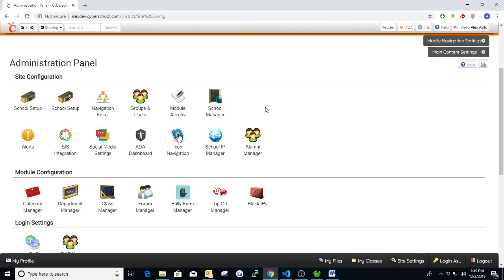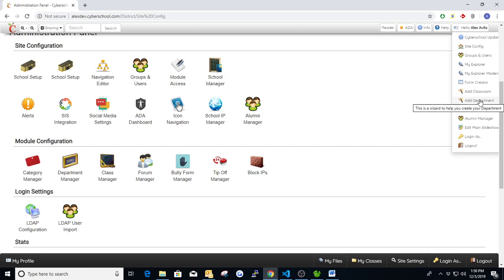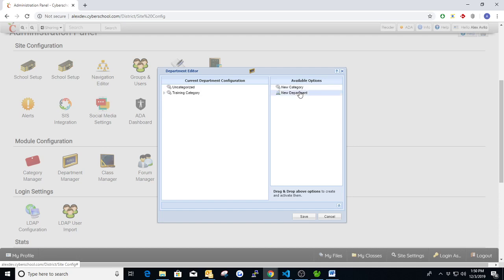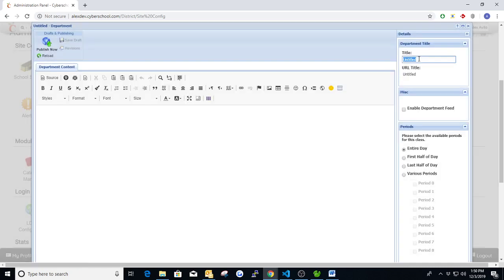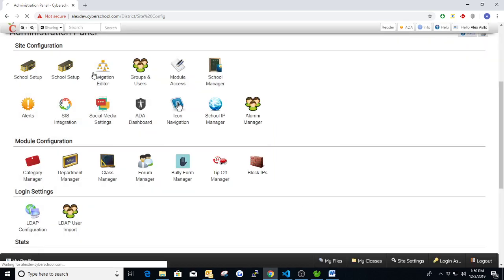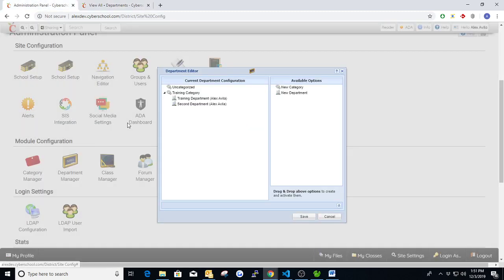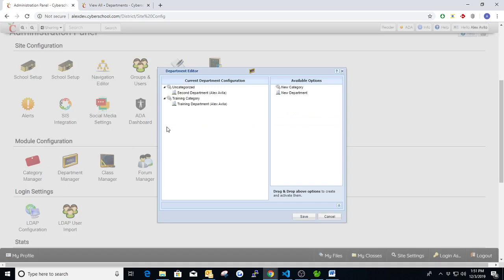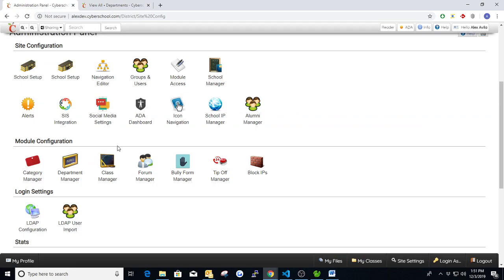Cyberschool Department Manager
This quick video goes over how to use the Department Manager in the Site Configuration